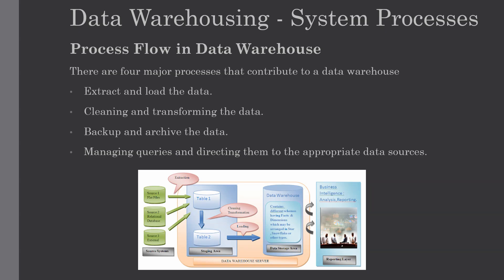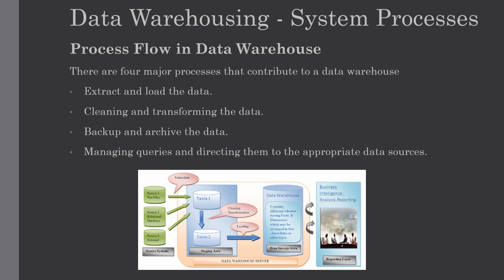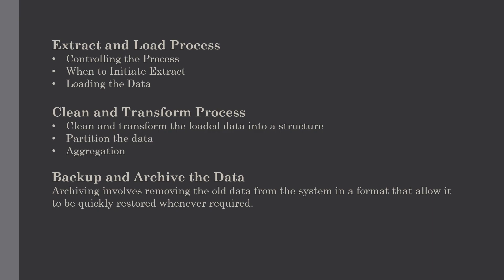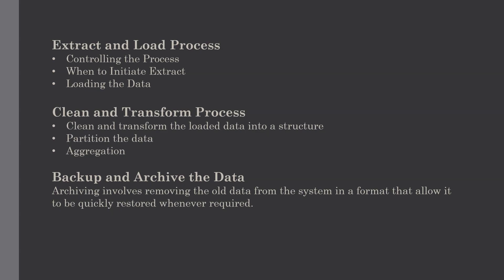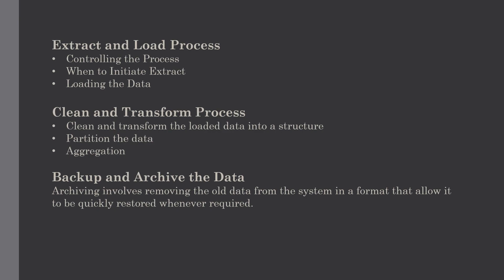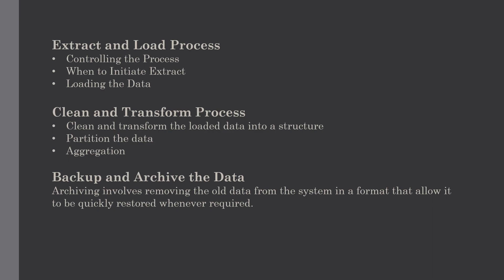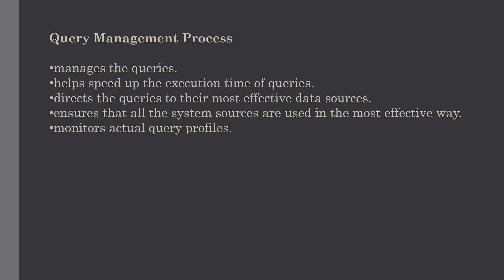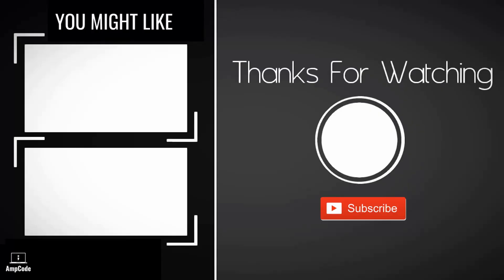Data Warehouse System Processes | Lecture #5 | Data Warehouse Tutorial for beginners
This tutorial will guide you to understand Different processes in a data warehouse, process flow which includes Data Extract and Load process, Clean and Transform process, Back Up and Archive the data and Query Management Process in detail with some simple examples.

In the last lecture we have seen Delivery process in data warehousing, Delivery Method, IT Strategy, Business case, Education and Prototyping, Business requirement, technical blueprint, version building, loading historic data, Ad hoc Query, Automation, Extending Scope, Requirements Evolution with some simple examples

A data warehouse is collection of organizational data used to help an organization to make important decisions and improve business.

We will be covering all the Data Warehouse concepts with easy to understand tutorials which will help you master conceptual knowledge of Data Warehousing.